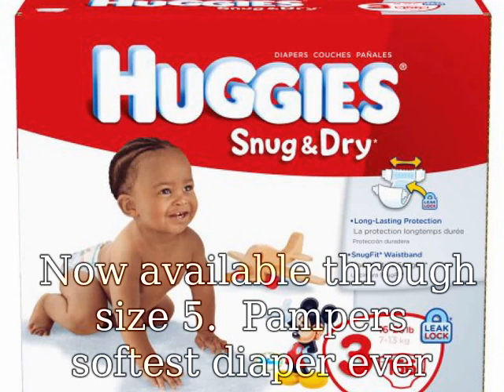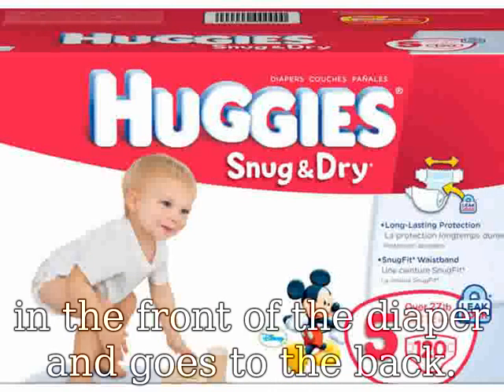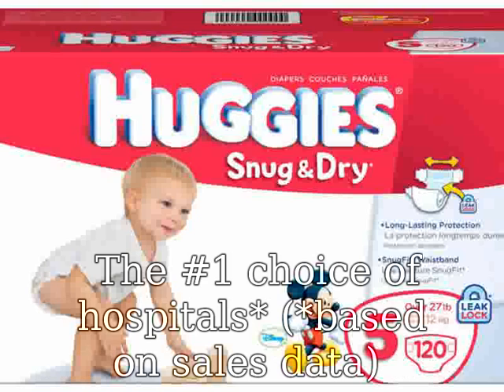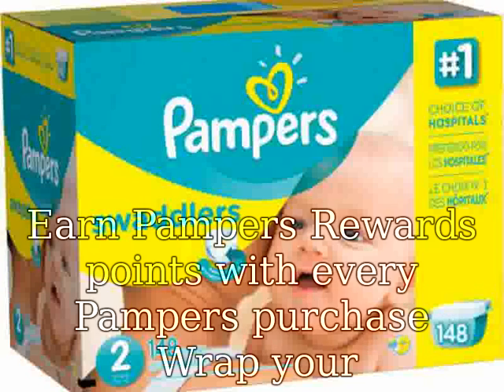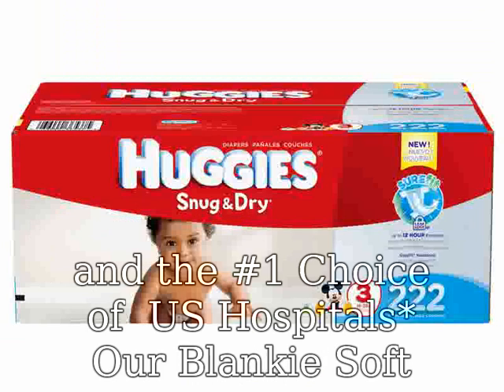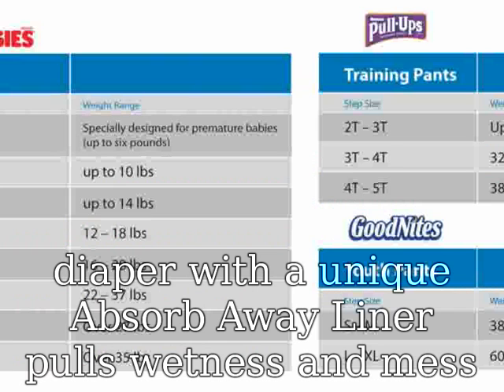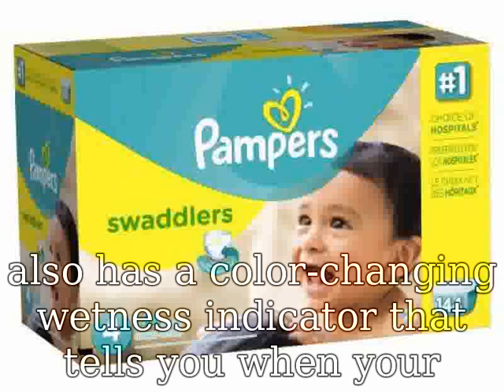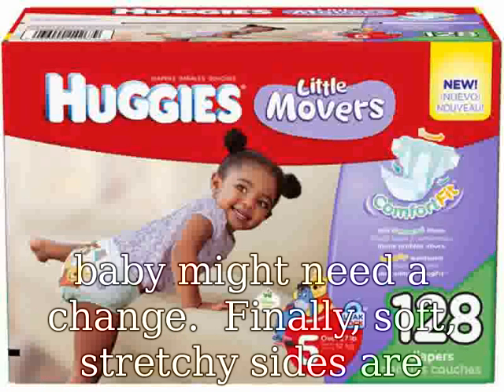Diaper Size 3 Weight